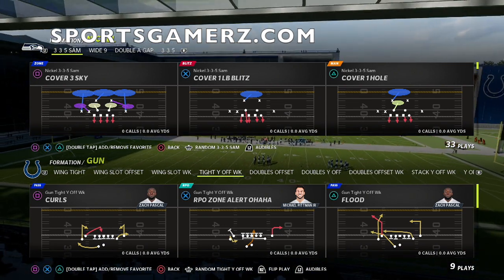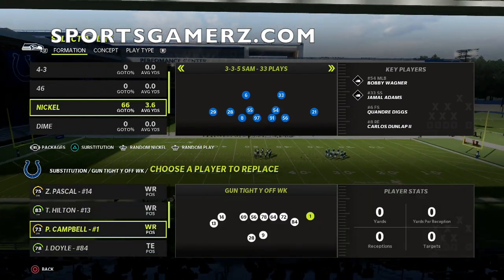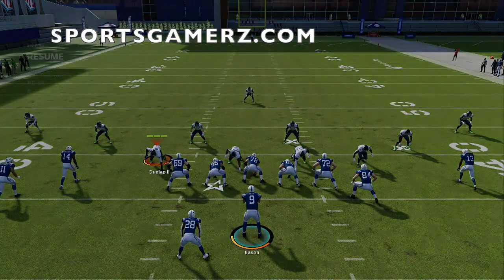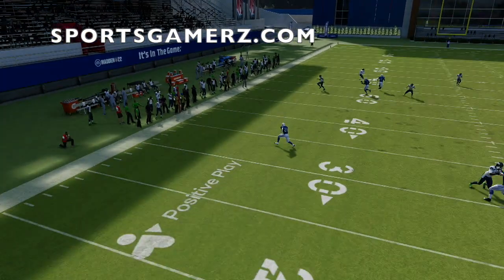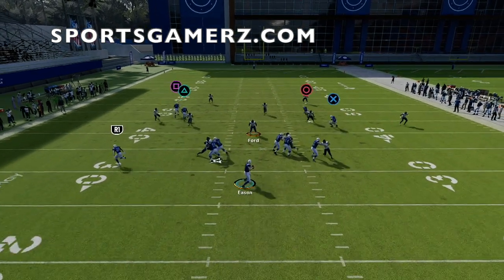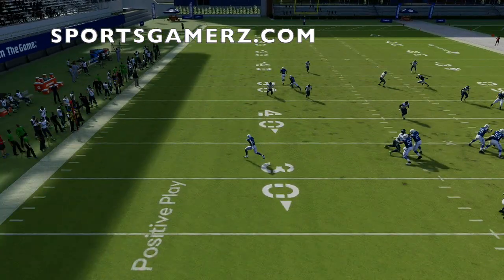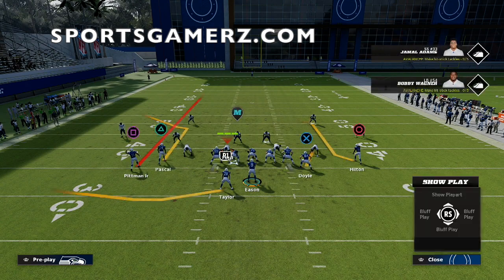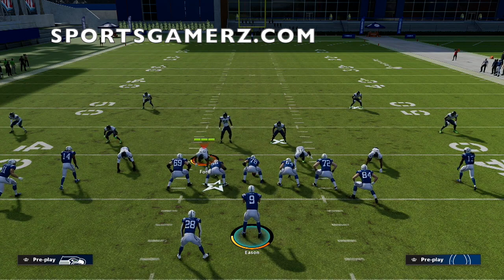MY FAVORITE NEW MONEY PLAY IN MADDEN 22! THIS PLAY IS A GLITCH! MADDEN 22 TIPS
Dominate Madden 22 and get everything you need to win more games! Save $$ with our Madden 22 Champion's Kit package: